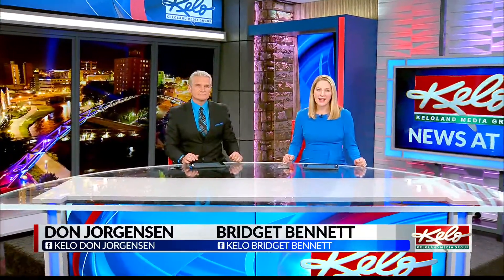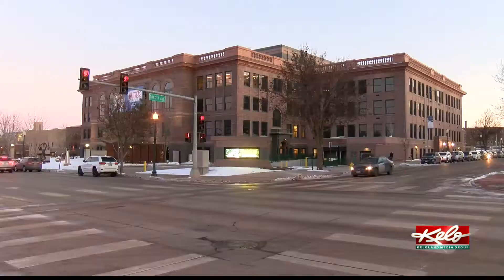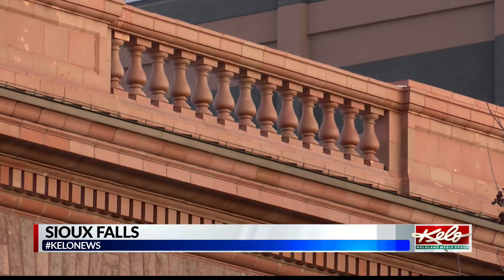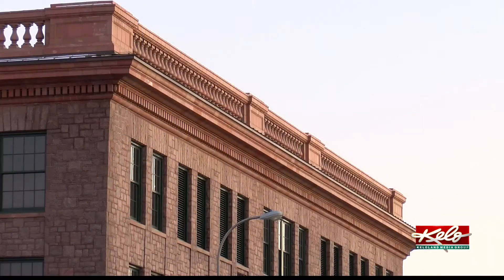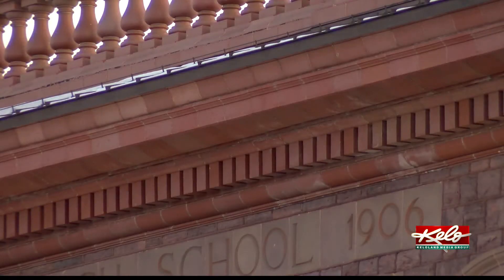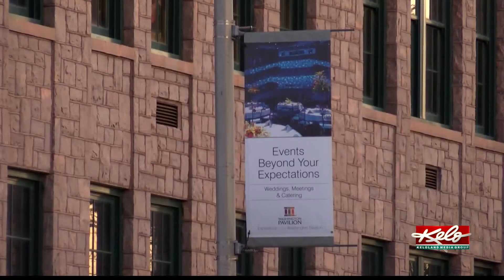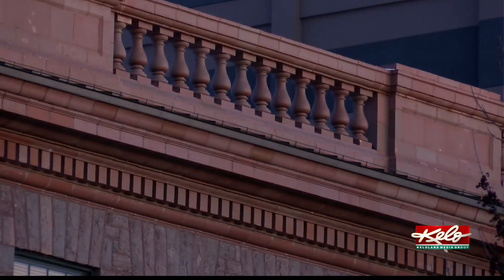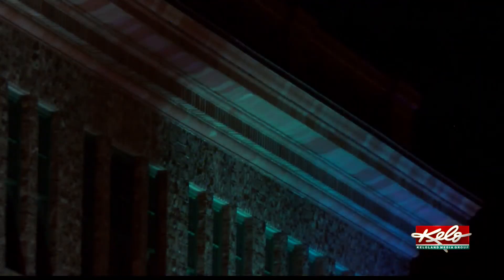Washington Pavilion's exterior in focus as officials look at construction